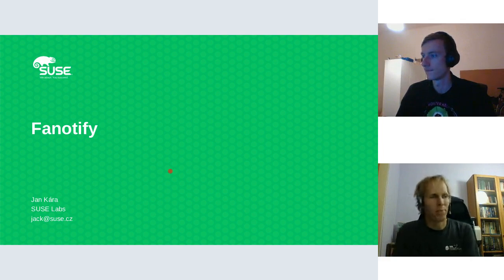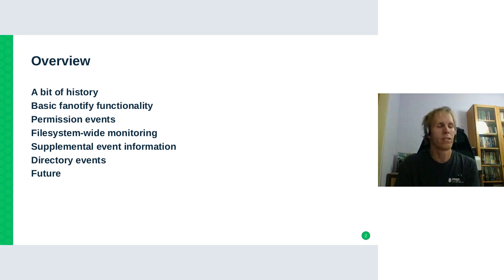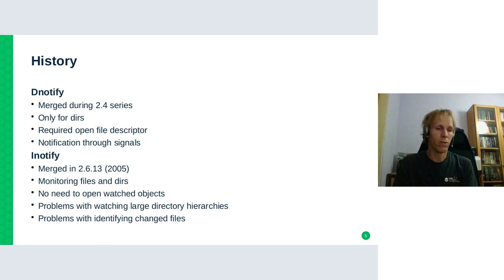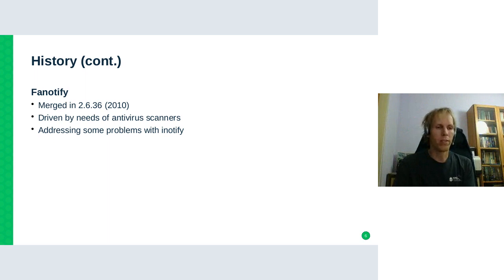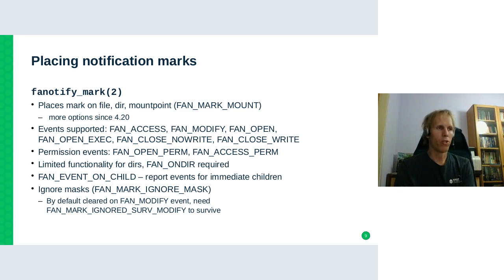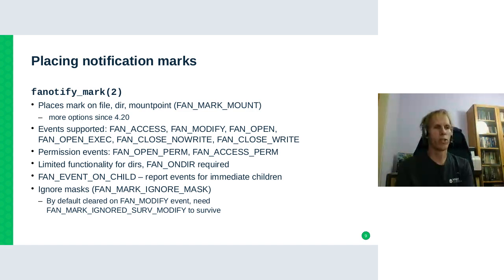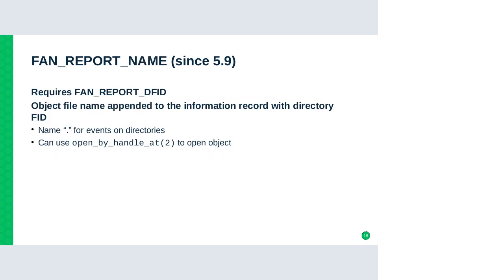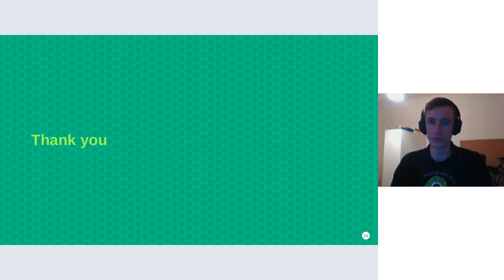SUSE Labs Conference 2020 - fanotify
In this talk we will present fanotify - a filesystem event notification API in the Linux kernel - especially concentrating on its recently added features such as filesystem wide notification events and directory change notification events. We also mention some possible future extensions of fanotify API.